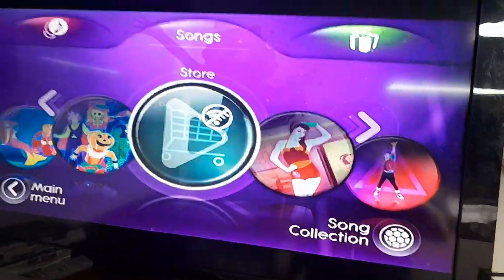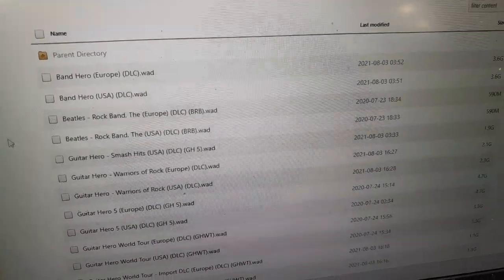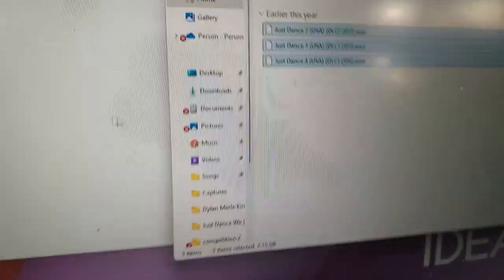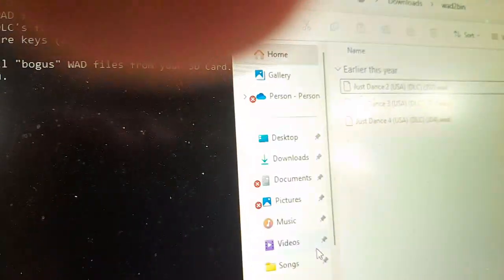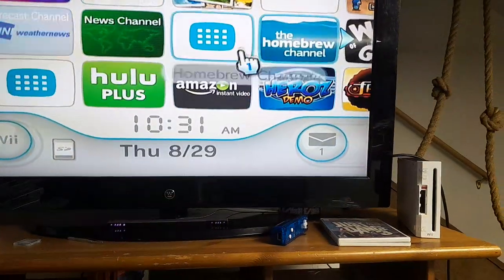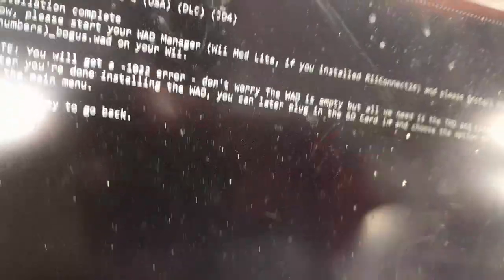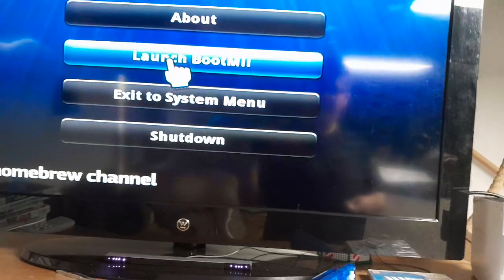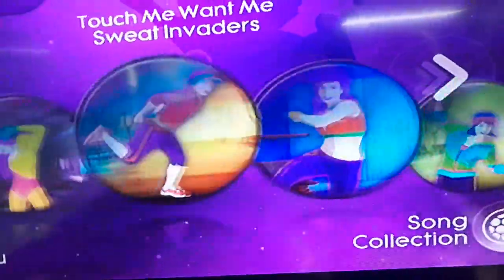How to play Wii DLCs without the in-game music store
Games that work:
Just Dance 2*
Just Dance 3
Just Dance 4
Guitar Hero 5
Guitar Hero: Warriors or Rock
Rock Band 3

Games that do not work (from my tests):
Just Dance 2014
Just Dance 2015
Rock Band 2
Guitar Hero World Tour

*Requires USB Loader GX with 2 GB split. I used IOS 58.